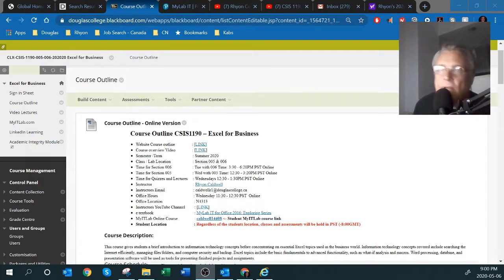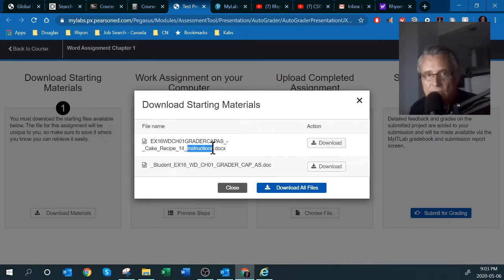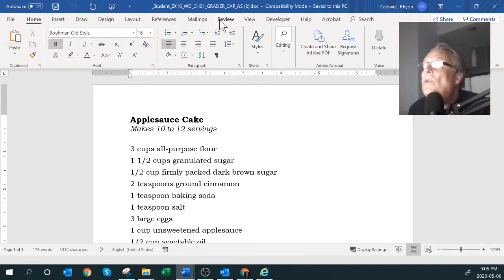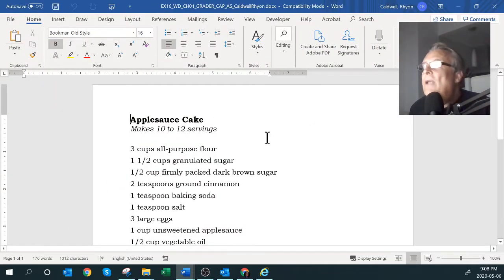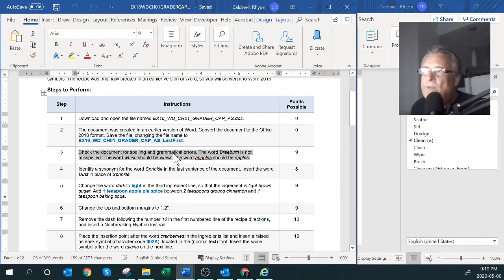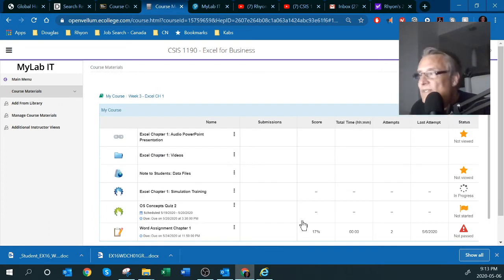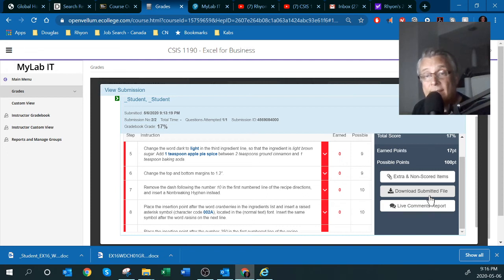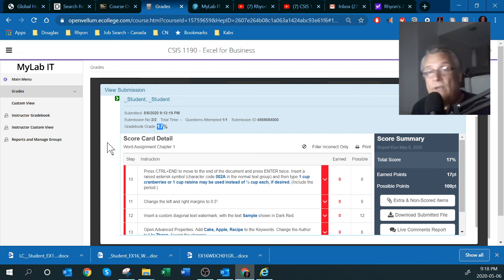CSIS 1190 How to do your Assignments in MyITLab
How to do your Assignments in MyITLab